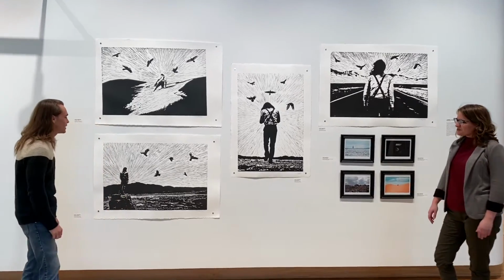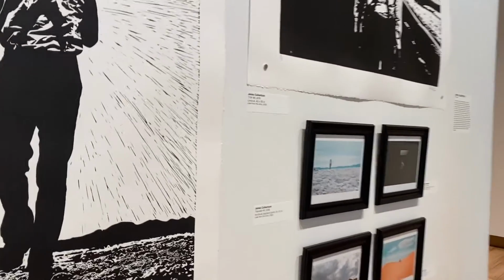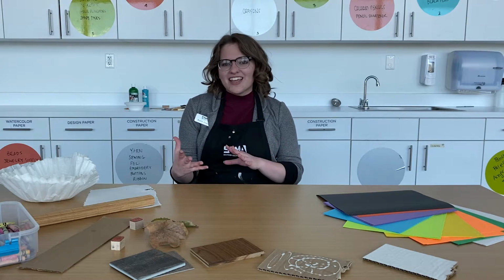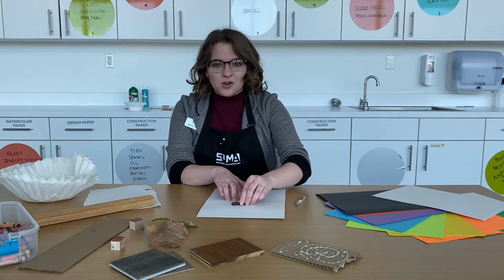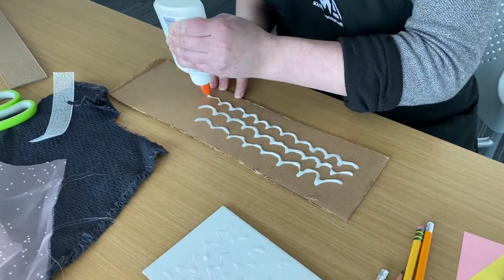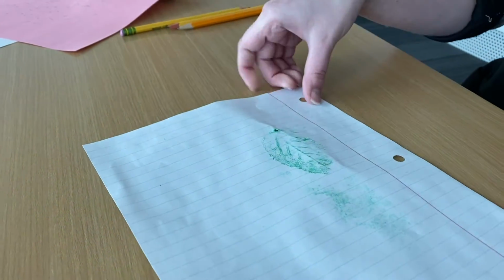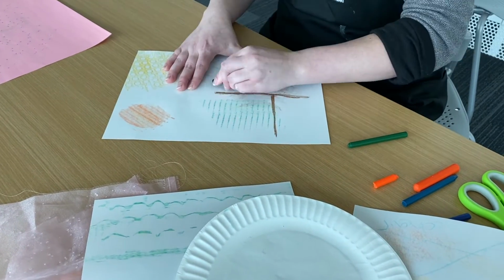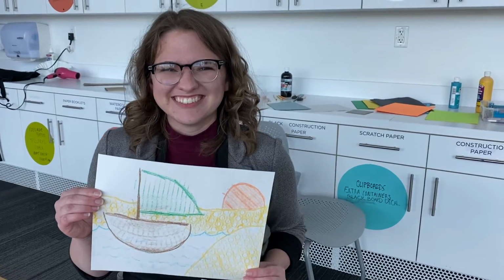Family Day: Printing with Texture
Inspired by James Culbertson's installation in the 2020 Senior BFA Exhibition, the Southern Utah Museum of Art's Learning + Experiences team teaches families how to create crayon rubbing prints with supplies found around the house.